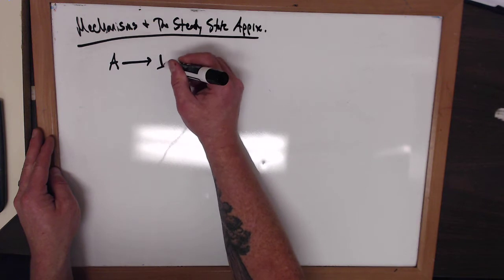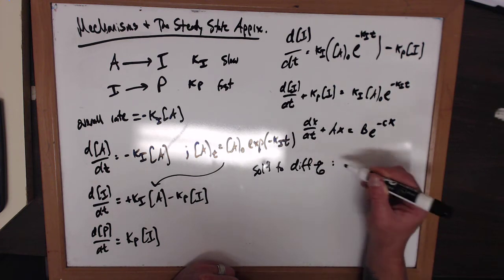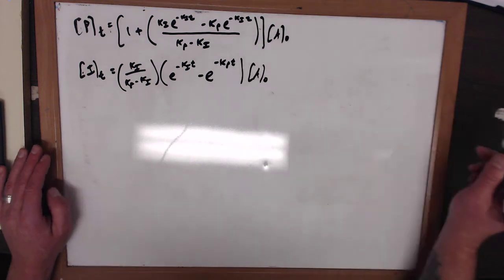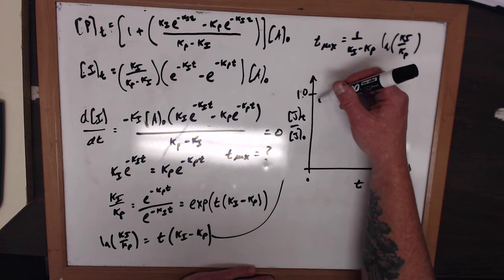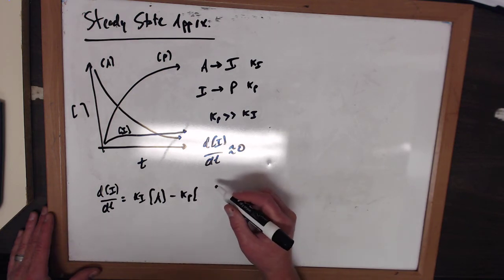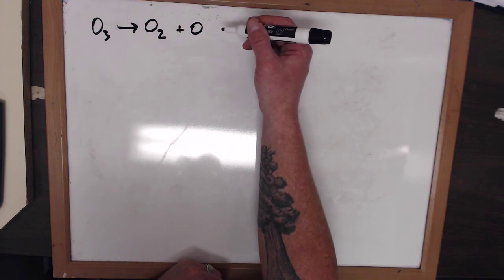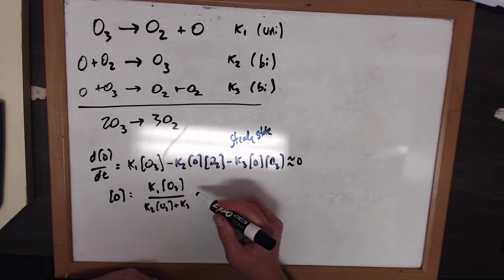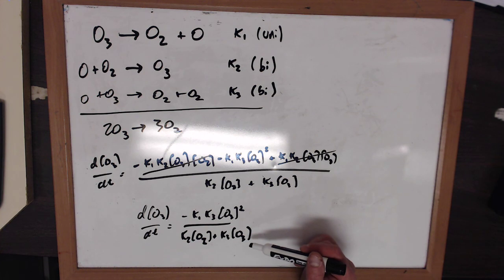Steady State Approximation Lecture